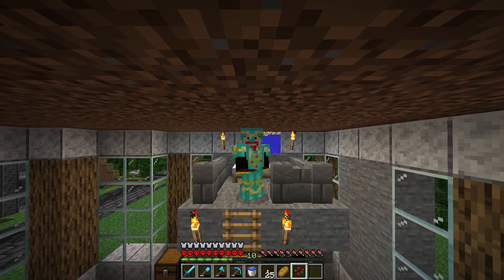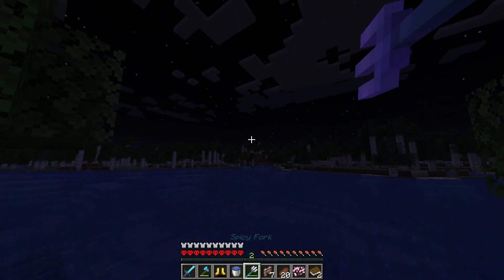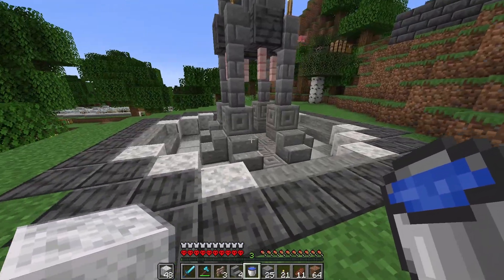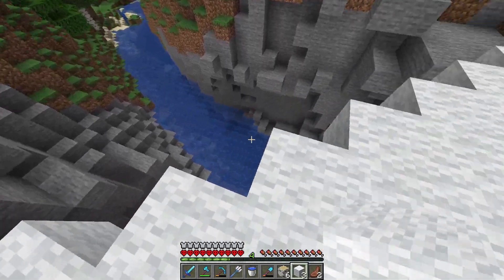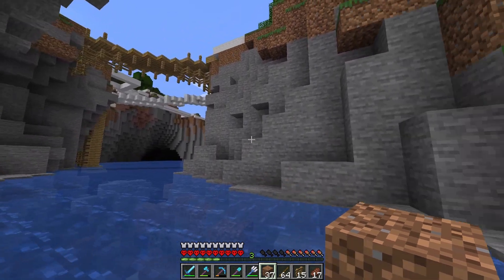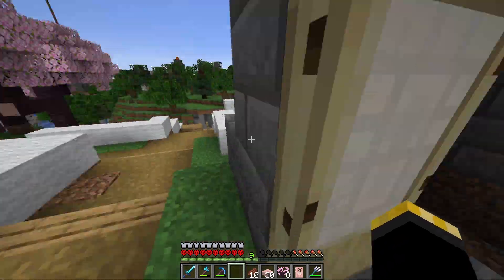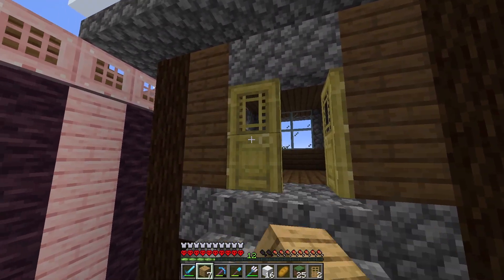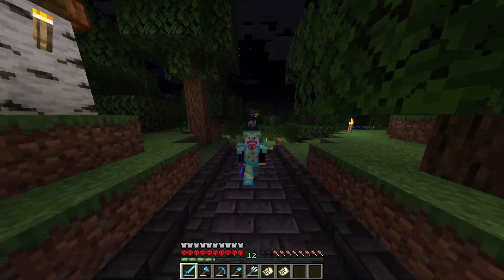A Hole village! - Hardcore Season 2 #13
This took way too long to make!

Music used in the video -  @JampsWav